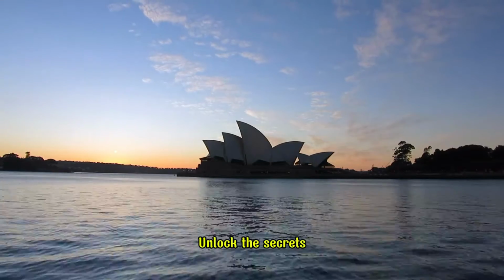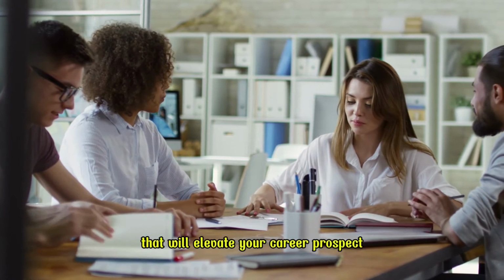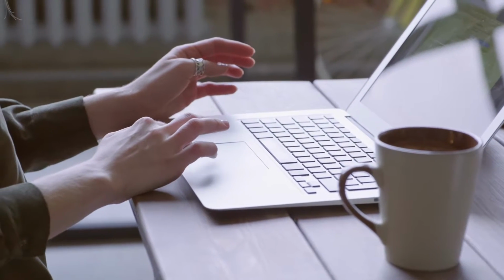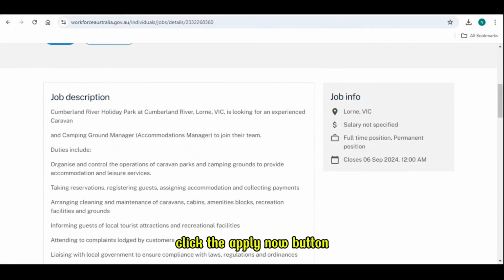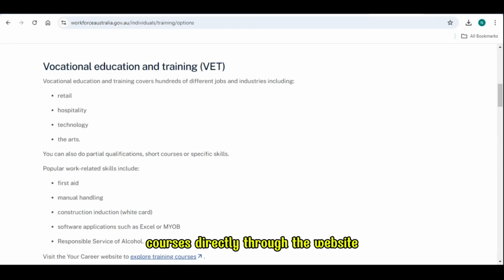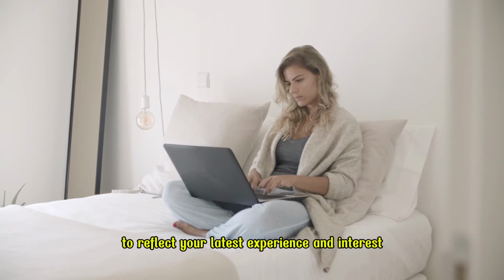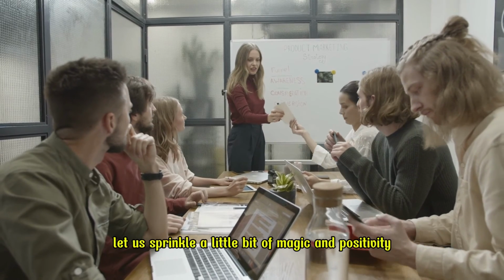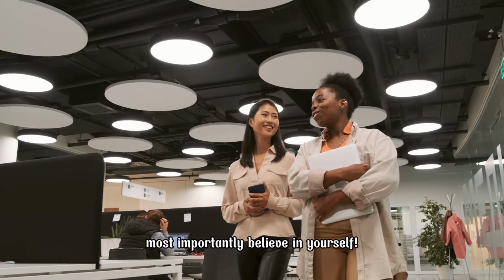Unlock the Secrets ∞ How to Use WorkforceAustralia.gov.au Like a Pro! 😱💻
Step 1: Creating Your Account

o Open your web browser and go to WorkforceAustralia.gov.au.

2. Sign Up:
o Click on the "Sign Up" or "Register" button.
o Verify your email by clicking the link sent to your inbox.

3. Complete Your Profile:
o Log in to your account.
o Navigate to the profile section and fill out your personal information, including your resume, skills, and job preferences.

Step 2: Job Search Techniques

1. Using the Job Search Tool:
o Click on the "Job Search" tab.
o Enter keywords related to your desired job in the search bar.
o Use filters such as location, salary range, and job type to narrow down your search.

2. Setting Up Job Alerts:
o Go to the "Job Alerts" section.
o Set up alerts based on your search criteria to receive email notifications for new job postings.

3. Saving Job Searches:
o Save your frequent job searches to easily access them in the future.
o Click the “Save Search” button after performing a job search.

Step 3: Applying for Jobs

1. Applying Online:
o Click on a job listing that interests you.
o Read the job description and requirements carefully.
o Click the “Apply Now” button and follow the instructions to submit your application.

2. Tracking Applications:
o Go to the "My Applications" section to see the status of your job applications.
o Keep track of deadlines and any required follow-up actions.

Step 4: Utilizing Additional Resources

1. Career Advice:
o Access the "Career Advice" section for articles and tips on resume writing, interview preparation, and career development.

2. Skills Assessment:
o Use the "Skills Assessment" tools to evaluate your skills and identify areas for improvement.

3. Training and Courses:
o Browse available training programs and courses that can help you gain new skills or improve existing ones.
o Register for relevant courses directly through the website.

Step 5: Networking and Community Engagement

1. Join Forums and Groups:
o Participate in forums and groups related to your industry.
o Engage in discussions, ask questions, and share your experiences.

2. Attend Virtual Events:
o Look out for virtual job fairs, webinars, and workshops hosted on the platform.
o Register and attend these events to network with employers and industry professionals.

Step 6: Regularly Updating Your Profile

1. Keep Your Profile Updated:
o Regularly update your resume, skills and job preferences to reflect your latest experience and interests.
o This increases your visibility to potential employers.

2. Review and Refresh Job Alerts:
o Periodically review your job alerts and adjust the criteria based on your evolving job search needs.

• Optimize Your Resume:
o Use keywords from job descriptions in your resume to pass through applicant tracking systems (ATS).
• Leverage Advanced Search:
o Use the advanced search options to find jobs that match specific criteria more closely.
• Stay Active:
o Log in regularly and stay active on the platform to increase your chances of being noticed by employers.

By following these steps and utilizing the features of WorkforceAustralia.gov.au, you can maximize your job search efforts and enhance your career opportunities like a pro! 😱💻

Thank you for joining us on this journey to mastering WorkforceAustralia.gov.au!

We hope this guide has illuminated the path to your dream job and empowered you with the tools to navigate the job market like a true professional. Remember, every great adventure starts with a single step, and you're already on your way!

Before we go, let’s sprinkle a little bit of magic and positivity into your day. ✨

"The future belongs to those who believe in the beauty of their dreams." – Eleanor Roosevelt

You have the power to shape your future and with the secrets we've shared, you're now equipped to turn those dreams into reality.

Stay positive, stay determined and most importantly, believe in yourself. 🌟

Until next time, keep shining, keep dreaming and remember, the magic is within you! 💫✨

Stay inspired, stay magical and go conquer the world! 🌍💪